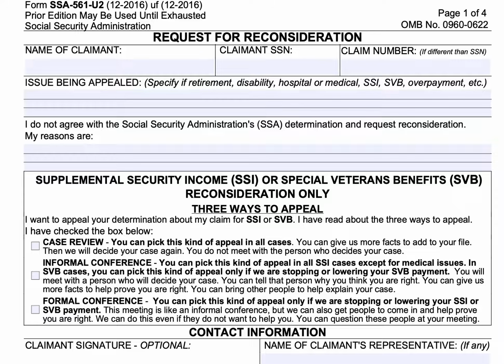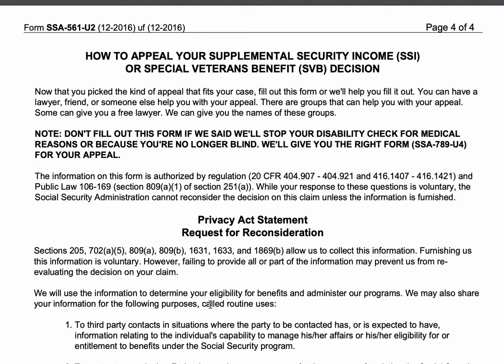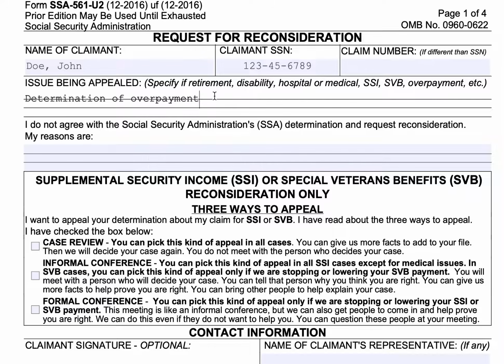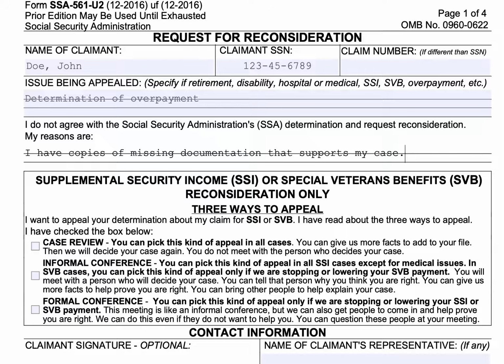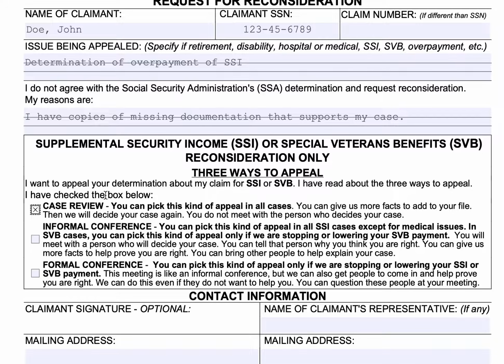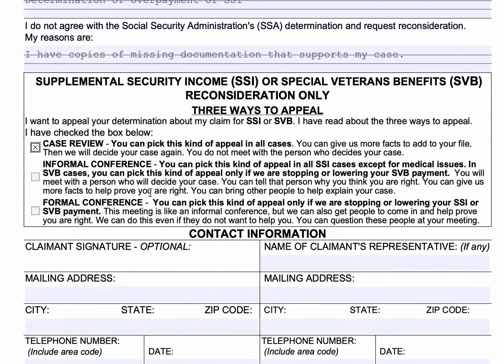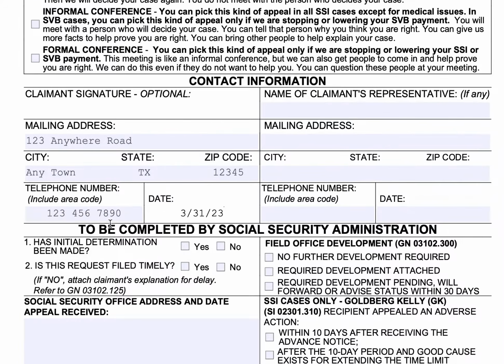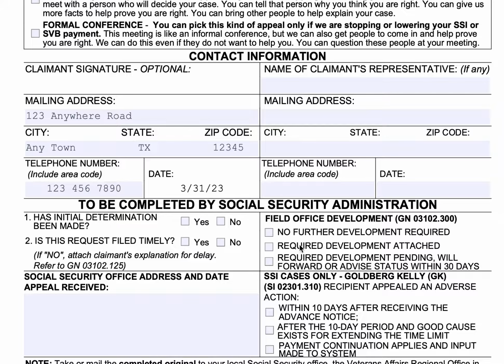Form SSA 561-U2 walkthrough (Request for Reconsideration)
Please feel free to check out our article, where we've written step by step instructions to help you walk through this form!